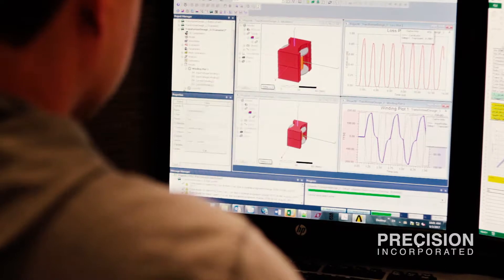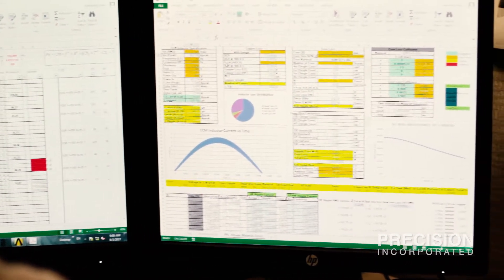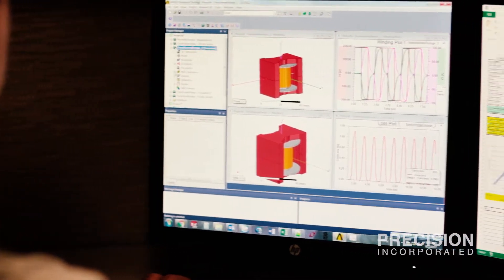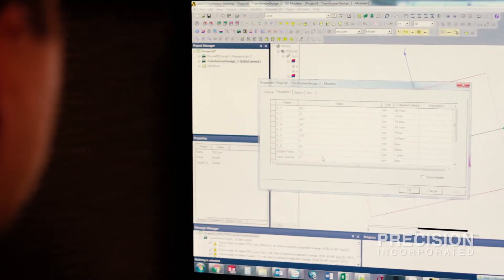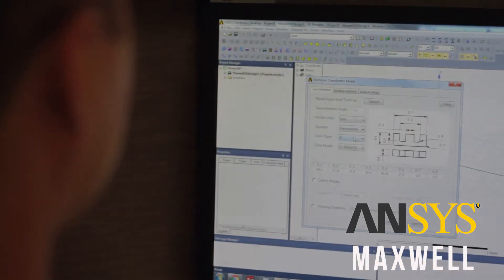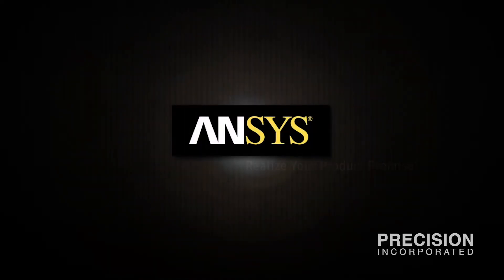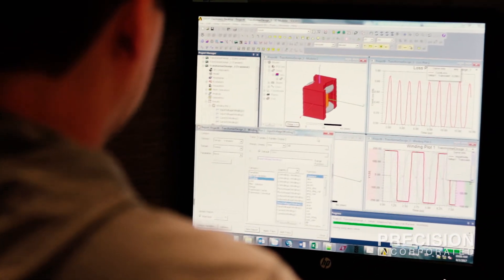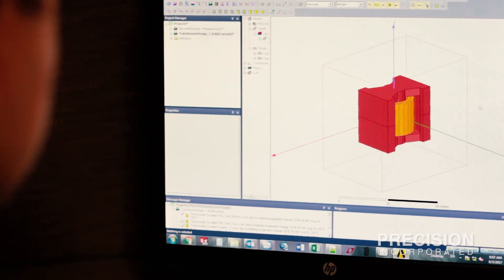High Frequency Power | The Ultimate Guide To Efficiency Design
Precision has the software (Ansys Maxwell 3D, Solidworks, Core Building Xtreme, and others), experience, and capabilities to design and build high frequency devices tailored for your applications.